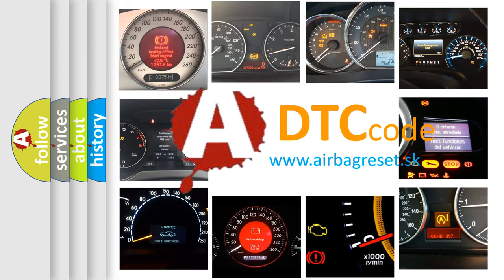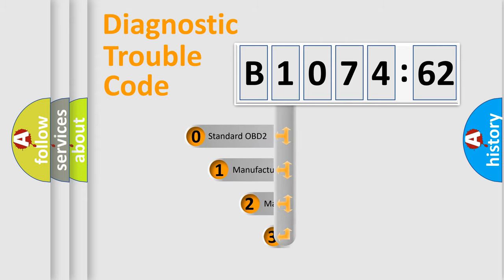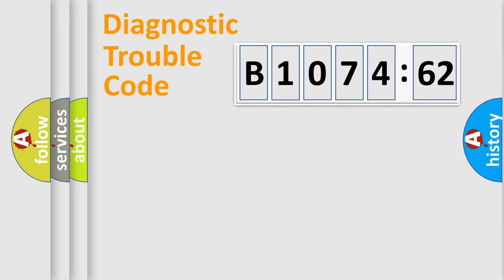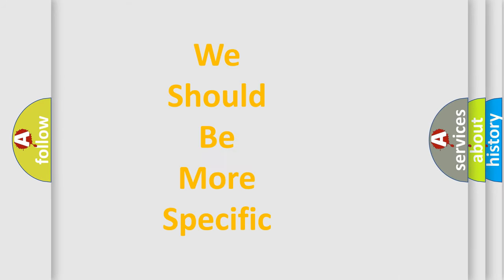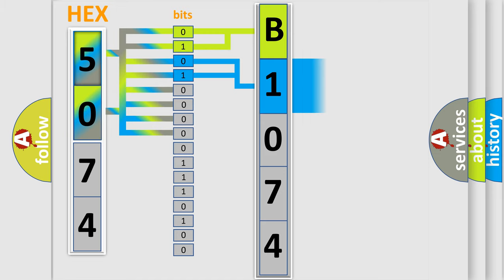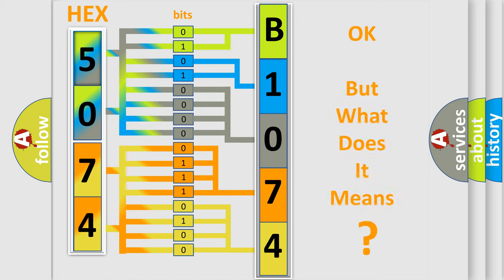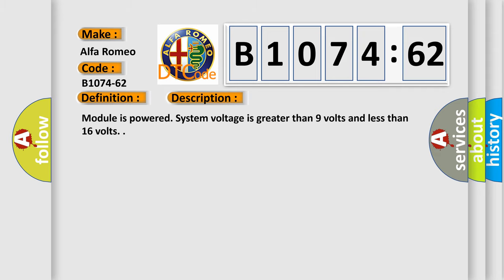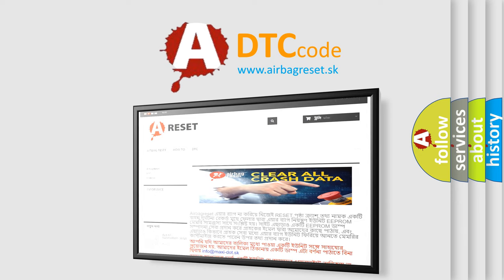DTC Alfa-Romeo B1074-62 Short Explanation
Contents:
0:21 Basic DTC analysis according to OBD2 protocol standard.
1:48 Insight into programming
2:58 A diagnostically understandable description of the Diagnostic Trouble Code
3:05 Basic error definition

Make:
Alfa Romeo
Code:
B1074-62
Definition:
Siren Fault-Signal Compare Failure
Description: